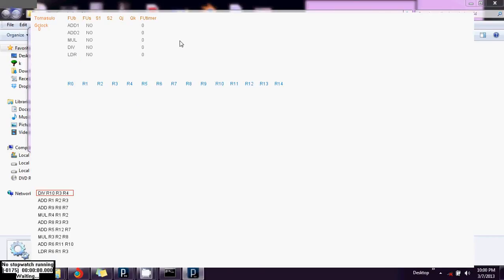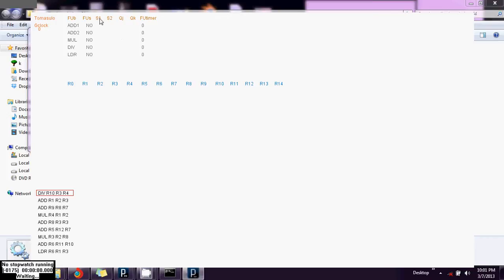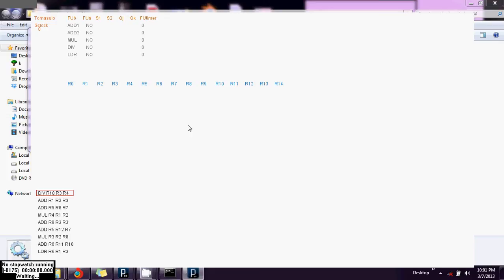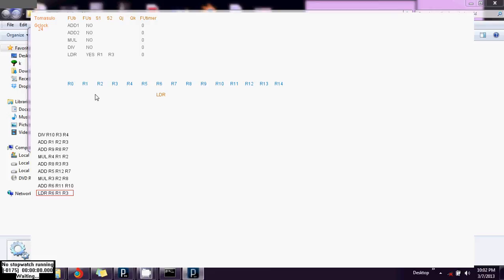Want to Understand TOMASULO Algorithm? Watch This Processing Simulation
I don't know whether it is right implementation but Done it as an assignment given by Prof Amit Bhatt in Digital System Architecture, Doing it was fun. - 7/03/2013